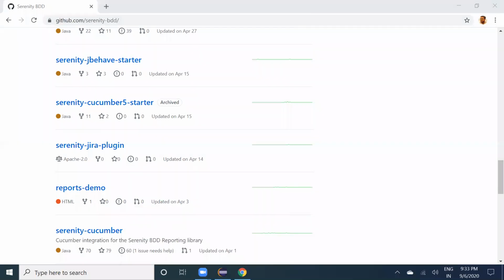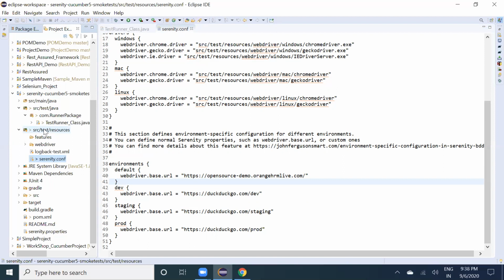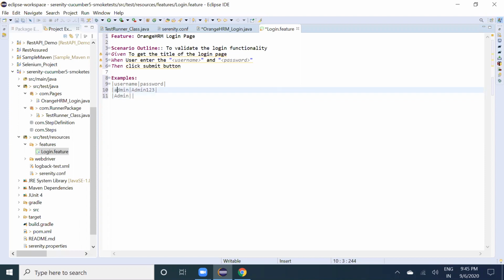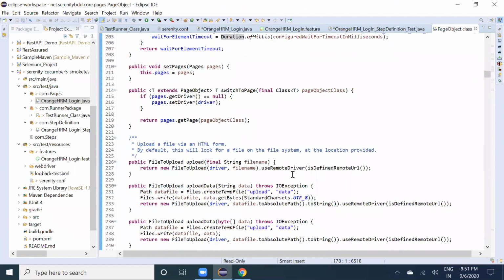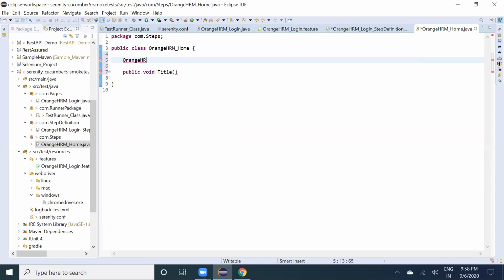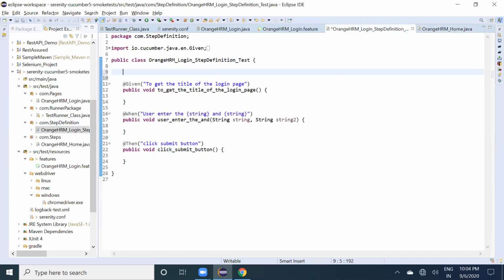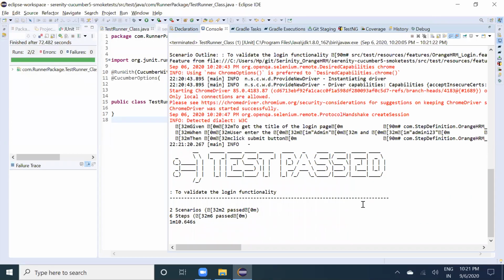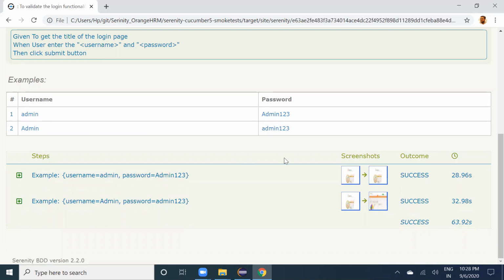Serenity Framework- Selenium and BDD Cucumber ||Change2TestAutomation